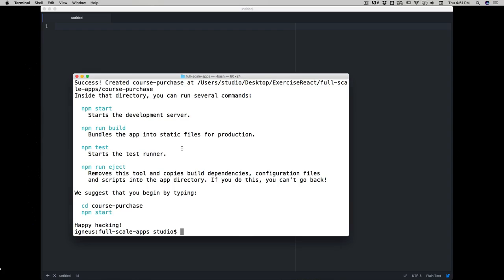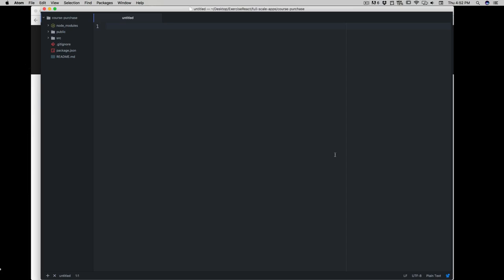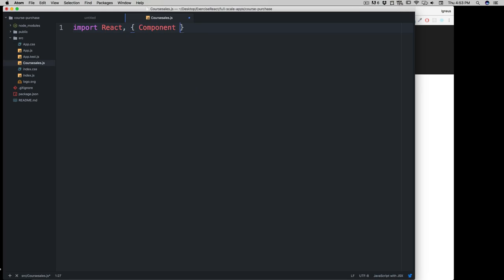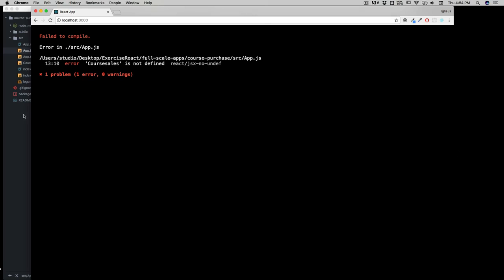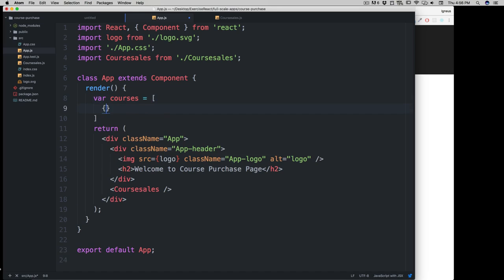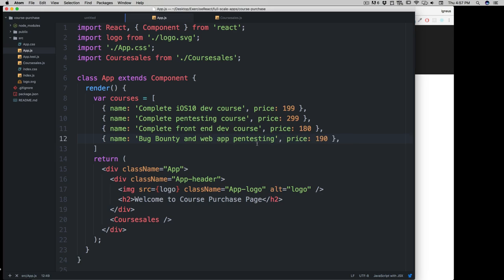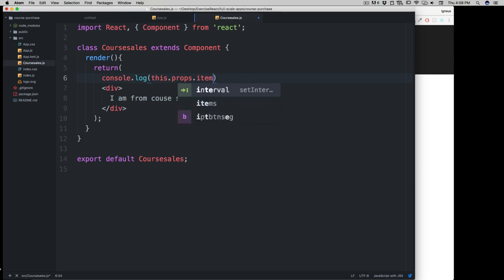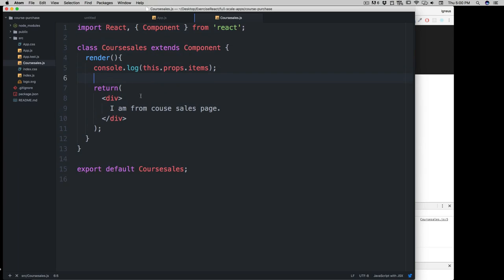Course sales app part 1 setup Reactjs with ES6 #23